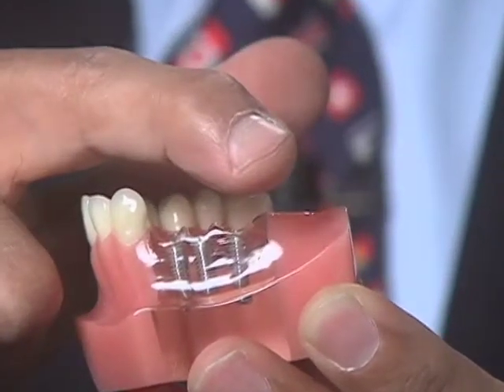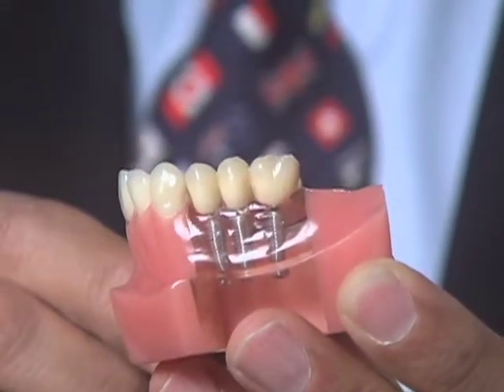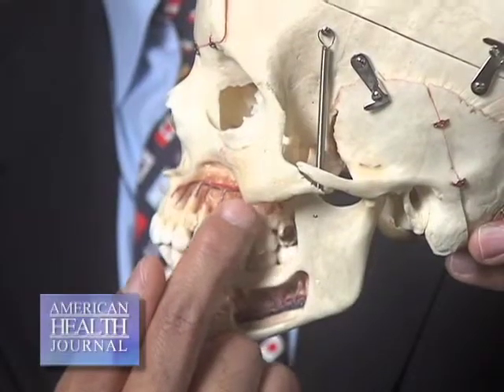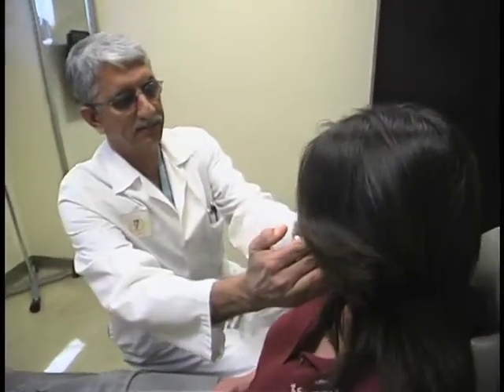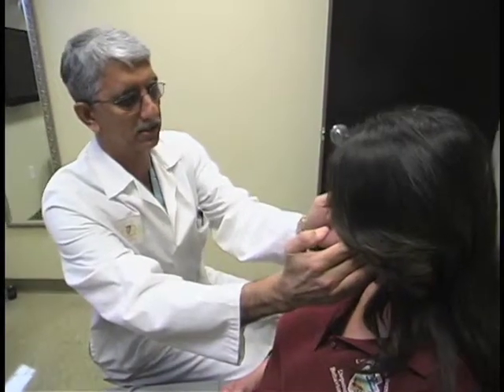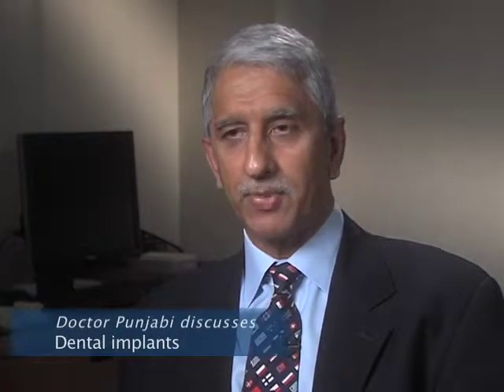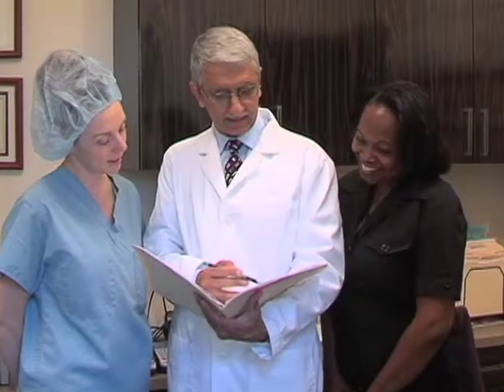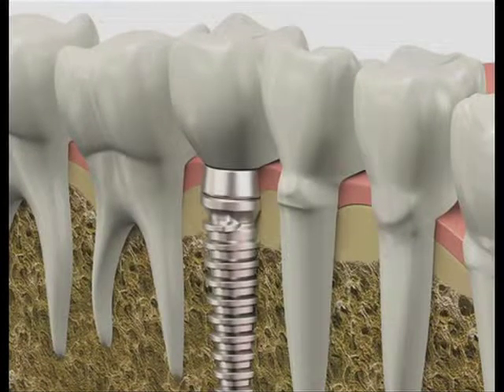Dr Anil Punjabi dental implants segment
American Health Journal TV Interview 2013